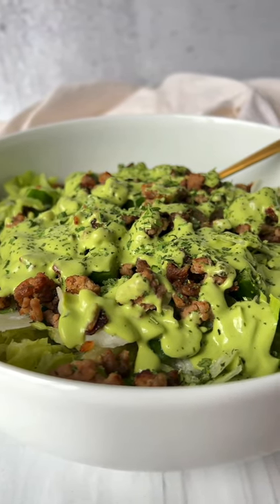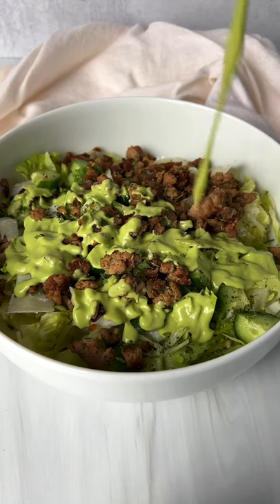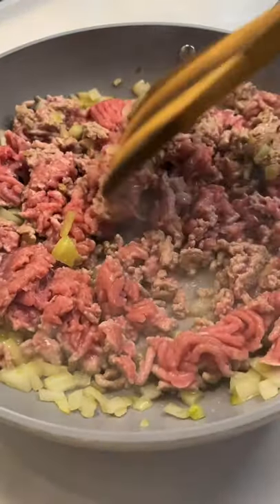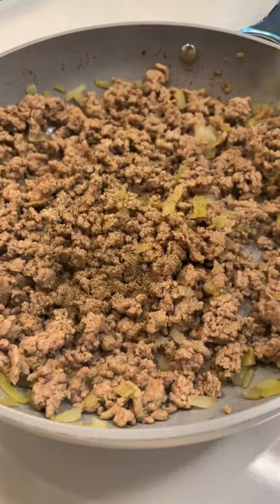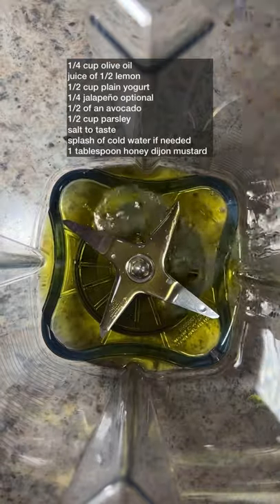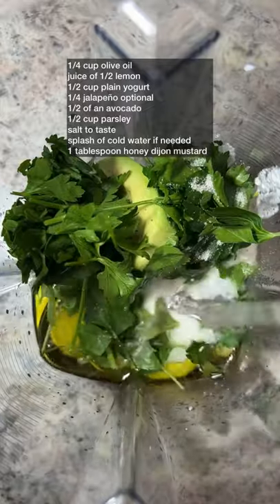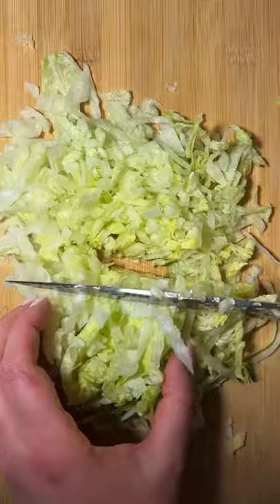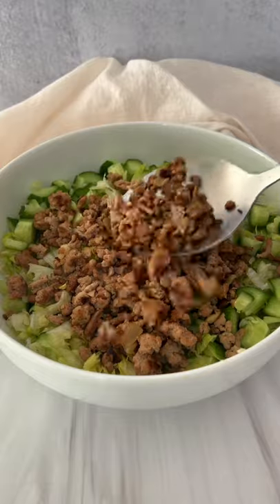You won’t want another salad ever again🤫! Creamiest Dressing and Packed with Protein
If this salad doesn’t satisfy or fill you up, I don’t know what will. Hand down the best creamy, protein packed and refreshing salad ever. This is definitely not a traditional “ green goddess “ dressing but just a play on words to describe how magical it really is. The internet has taken over by storm and green salads are all the talk right now so I decided to make another delicious version of it. You will need:

INGREDIENTS:
For the Salad:
drizzle of avocado or olive oil
1 small pack extra lean ground turkey or any ground meat you like — 450 grams
1 small finely diced yellow onion
4 finely diced cloves of garlic
salt pepper to taste — chilli powder or chilli pepper is optional
½ iceberg lettuce finely chopped — or you can add 1/2 iceberg and 1/2 cabbage
½ english cucumber finely chopped⠀⠀⠀⠀⠀⠀⠀⠀⠀⠀⠀
For the Dressing:
¼ cup olive oil
juice of 1/2 lemon
½ cup plain yogurt or sour cream
¼ jalapeño optional
½ of an avocado
½ cup parsley
salt to taste
splash of cold water if needed
1 tablespoon honey dijon mustard

**Please Note:
Feel free to use any protein you love like cubed chicken breast or chickpeas. This salad is delicious but you will need to keep the dressing separately in the fridge because it will go soggy faster unless you use cabbage or kale instead. If you don’t like honey Dijon mustard, simply leave it out or you can use regular Dijon and add a touch of maple syrup, honey, or agave to it. Cilantro instead or parsley is more than okay as well. This dressing is not only good on Salad it’s AMAZING on wraps, on its own as a dip, on top of chicken skewers or anything else you like. Use a dairy-free yogurt or sour cream if you don’t eat dairy

DIRECTIONS:
In a pan on medium-high heat add the oil of choice.
Add the onions and sauté fir a few minutes until translucent.
Add an lean ground meat of choice and begin to break it up and fry it until all of the liquid has evaporated and  it's starting to get golden- this takes about 10 minutes.
Add the garlic and seasonings to taste, stir for a minute and take it off the heat.
Slice and dice the lettuce and do the same for the cucumber.
Add the lettuce and cucumber to a bowl with any protein you love- I added the ground turkey on top.
For the dressing, add everything to a blender and blend.
Por the dressing on top and enjoy as is or with tortilla chips.
Shavings of parm are also a delicious option.

-HAPPY EATING-